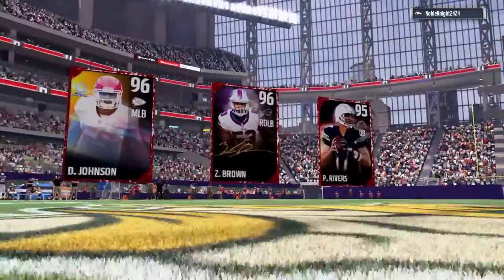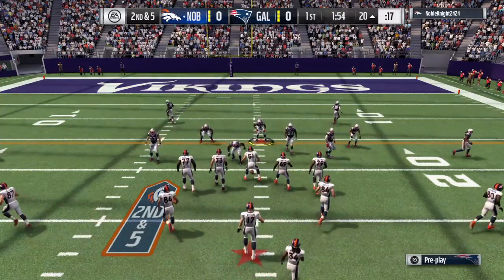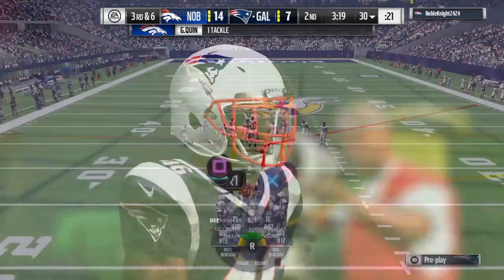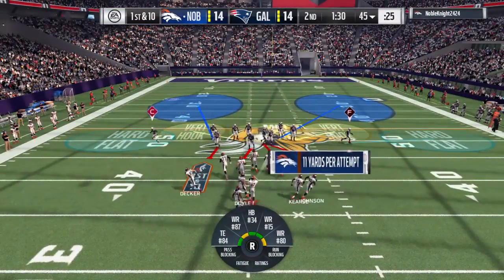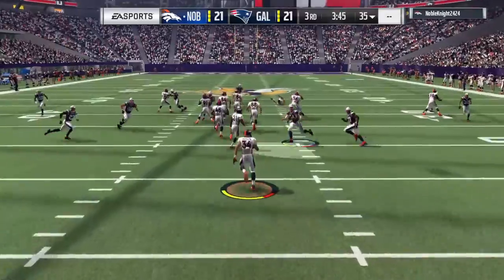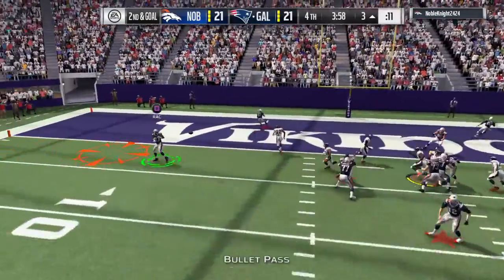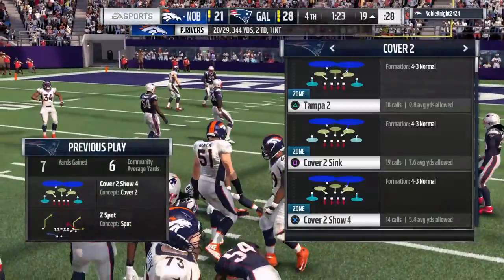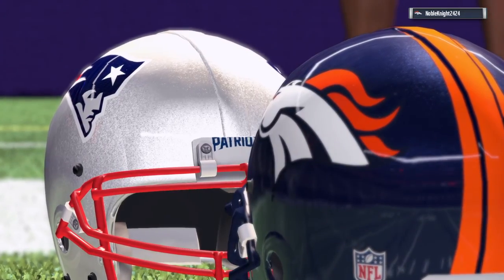Madden 17 Draft Champions